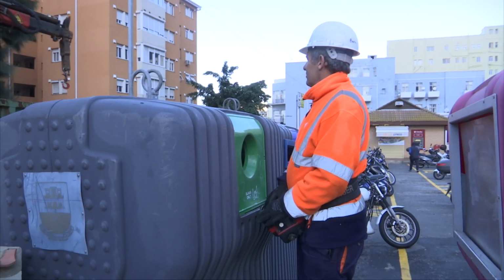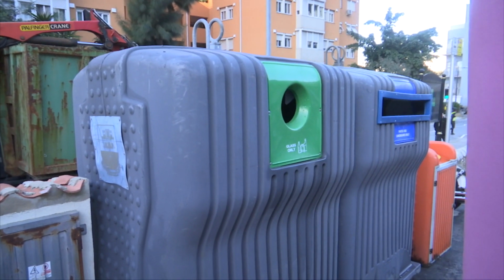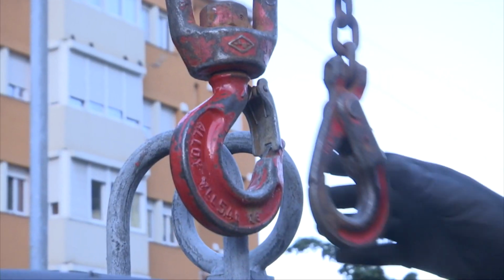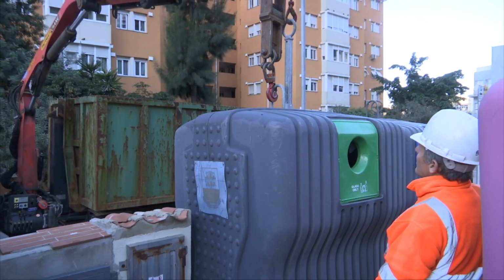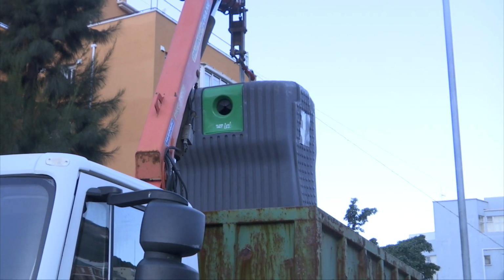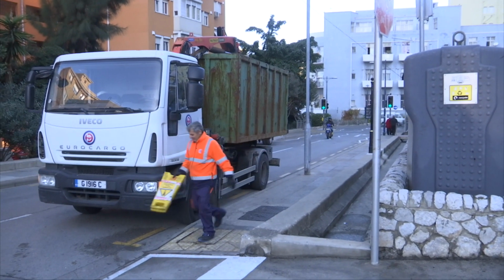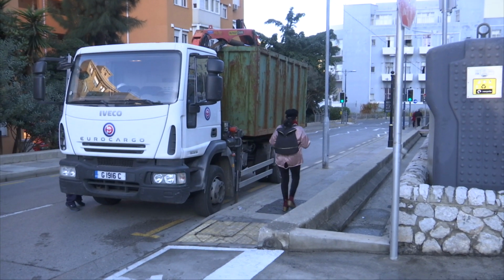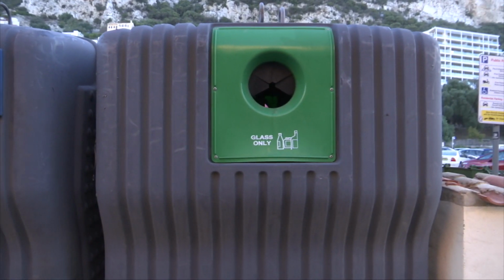Dept. Environment urges households to use recycling bins over festive period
Over the Christmas period households will generate tons of extra waste with more food, drink, wrapping paper, cards and presents filling up their shopping trolleys - but most of this can be recycled.

However, despite recycling bins positioned close to most properties, only 11% of home-owners in Gibraltar make use of them.

With Climate Change very much on the agenda, the Department of the Environment is keen to stress that recycling waste does make a difference, and won't end up in landfill.

Our reporter Ros Astengo spoke to Energy Officer, Catherine Walsh.